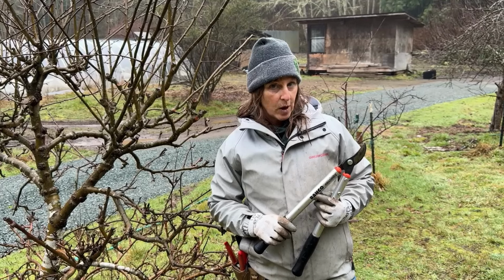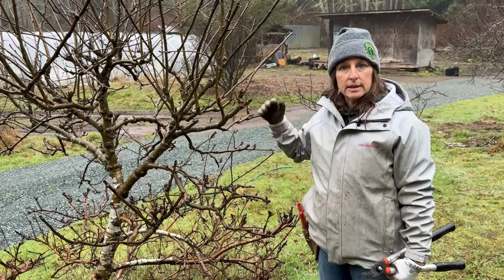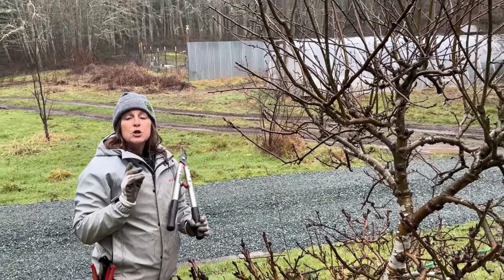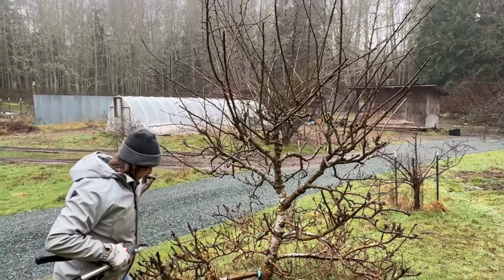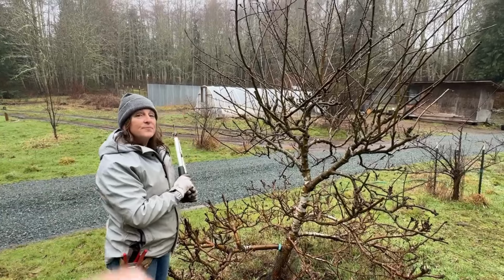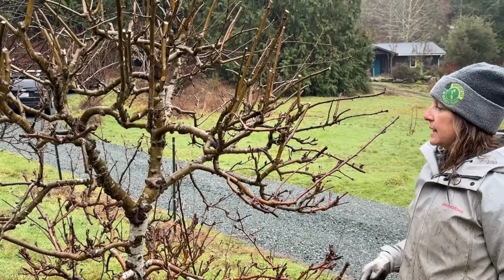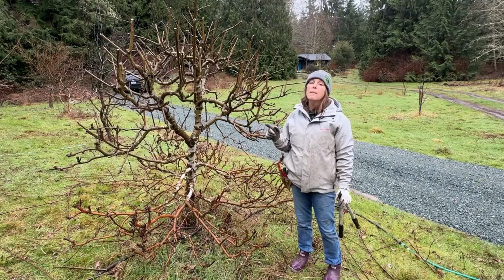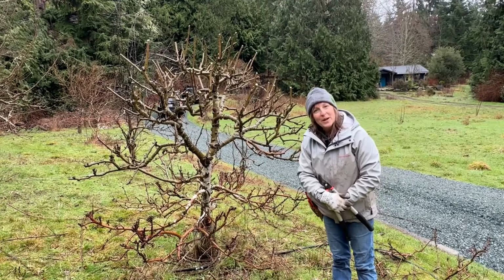Pruning Your Fruit Trees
In this video, Tobey Nelson provides an in-depth visual tutorial on making sound pruning decisions for your spur bearing fruit trees!